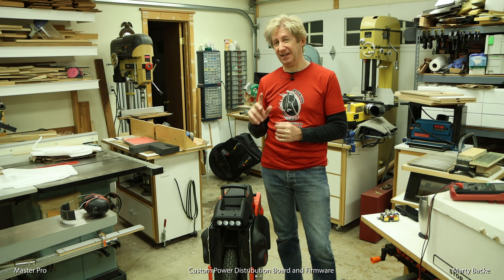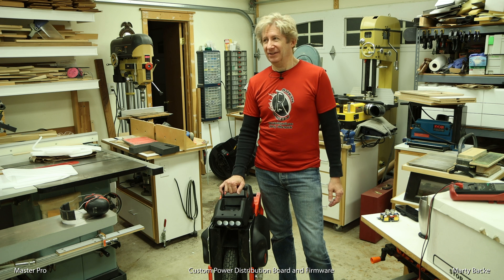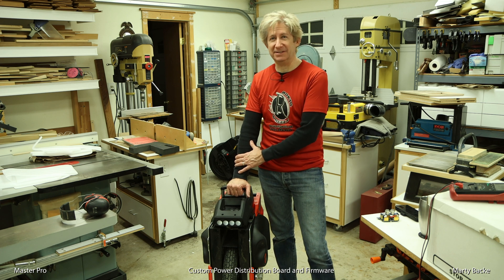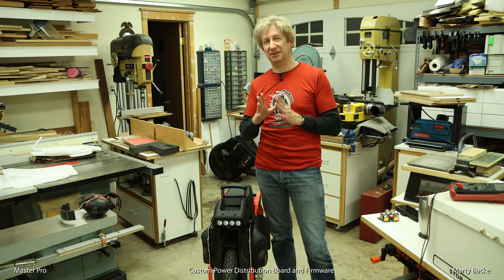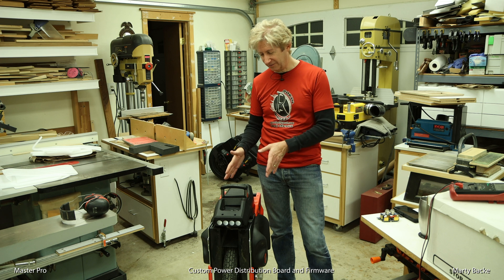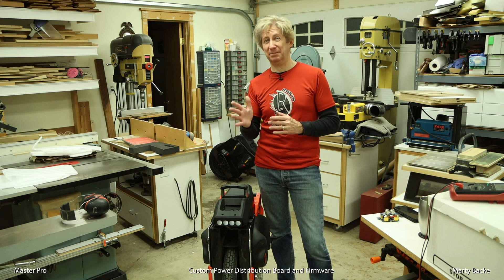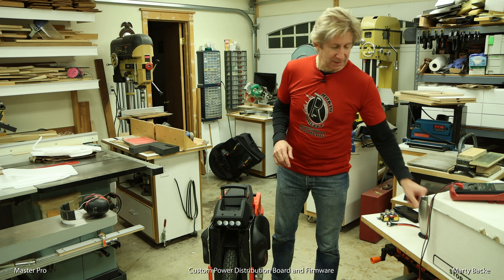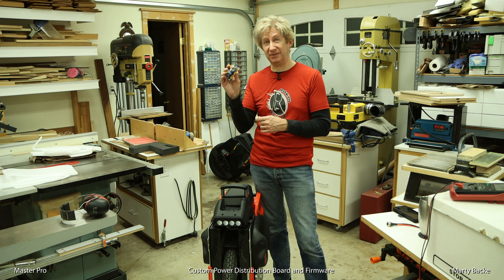Learn How to Fully Charge Your 134.4-Volt Wheels with This Simple Hardware Hack!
With a custom Power Distribution Board and Firmware, I turn my Master Pro into the longest range EUC available (without adding additional batteries).

Join Roger's Telegram group for information on how to get your own power distribution board